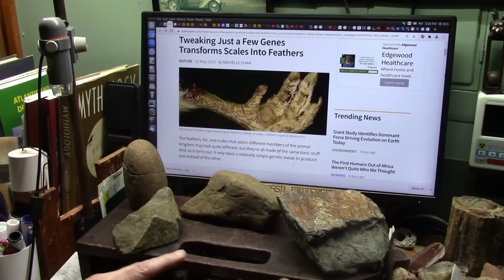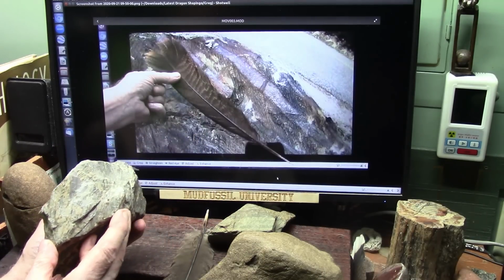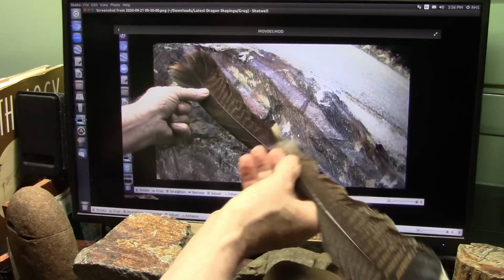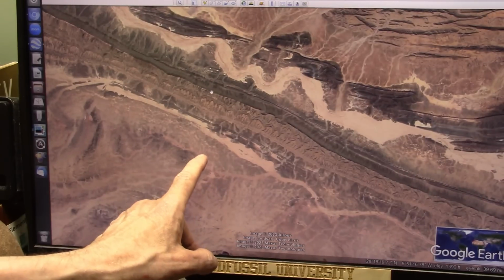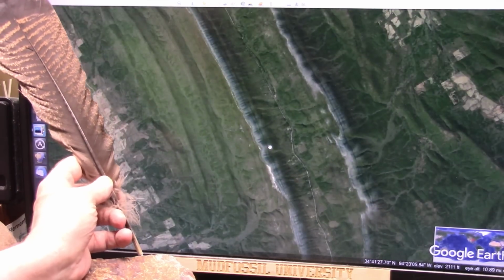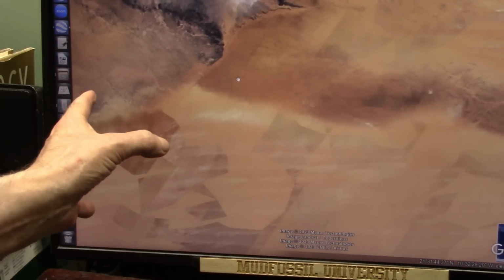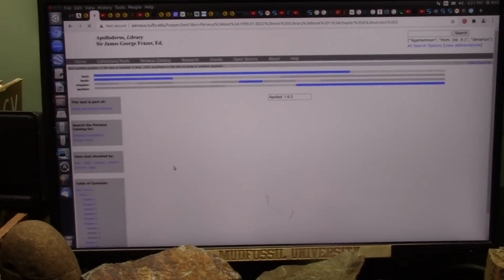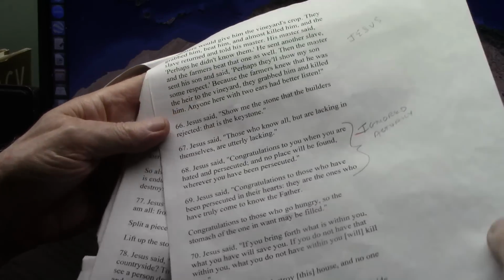DNA Just altered from Scales to Feathers and I show for Certain Dragons had Both Scales and Feathers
I am the bearer of some very bad news This "Experiment" is a big mistake and the Genie is out of the bottle.